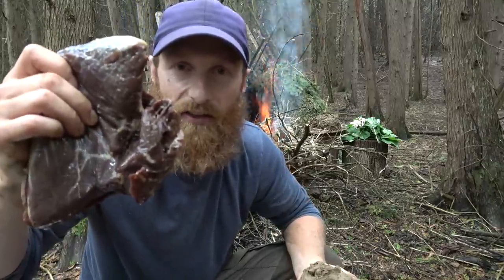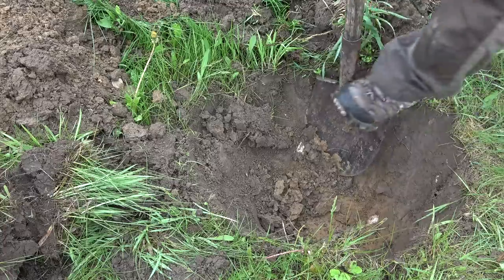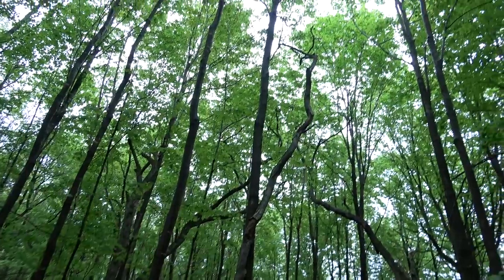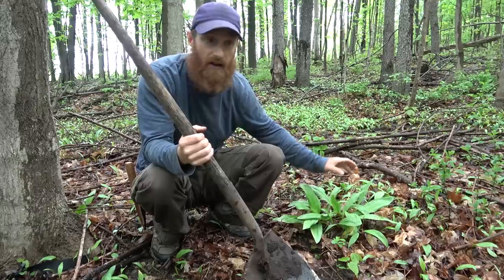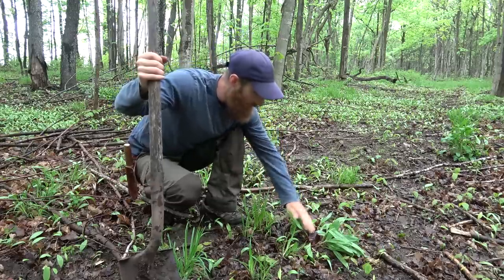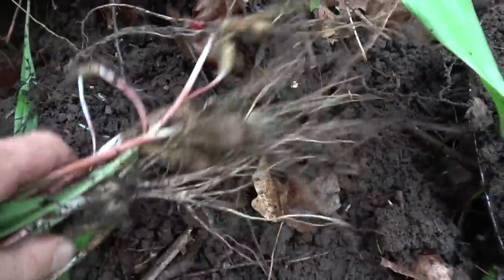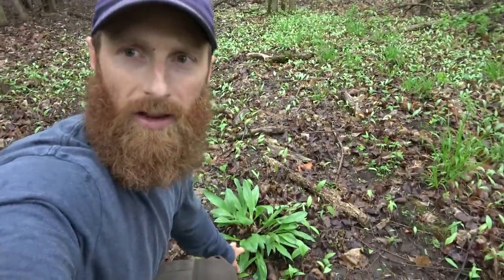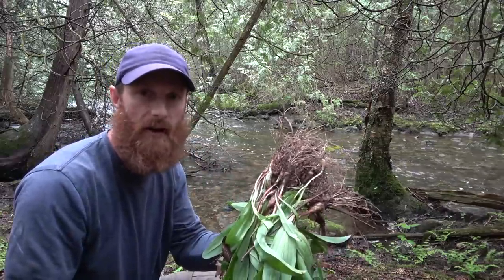Baking Wild MEAT in MUD | Strange Ancient Cooking Technique! | Handdrill, Knotweed, Burdock, Leeks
I will show you how to cook wild deer meat over an open fire in the woods using only natural materials like clay, burdock and tree bark.  I use stone tools to infuse the meat with wild leek flavor.

Our ancestors had to find ways to cook without pots and pans, and one of those ways was to carefully wrap meat before slowly baking them with heat from the fire.

I will season the venison with wild leeks harvested on the spot and serve with a side of the wild edible invasive species; Japanese knotweed.

I will also introduce you to  edible Japanese Knot weed or Giant Knot weed and talk about how it can be used raw and eaten, cooked, sauted and it's invasive properties.

The mushroom I showed is pheasant back or Dryad's Saddle is edible, but should be harvested while small.

Wild leeks can be found in dry hardwoods in the spring or any time of year if you know where they are located.  They resemble tulip greens, but smell very much like onion if disturbed.  I will infuse the meat with flavor and moisture by shoving the leeks all the way into the meat.

In the technique, the venison is wrapped in leek leaves and then burdock to protect it from the clay.  The claw is then molded to the outside of the meat and dropped into the fire for 45 minutes to 1 hour in direct heat.  Fire is built up around the clay mound so that it touches all sides in a sort of fire nest.  Clay is porous, but can also take a lot of heat.  The burdock, leeks and clay also release moisture during cooking to keep the meat from drying.  This is important since no oil is available to help prevent the meat from become inedible and dry.

Catch n Cook Videos